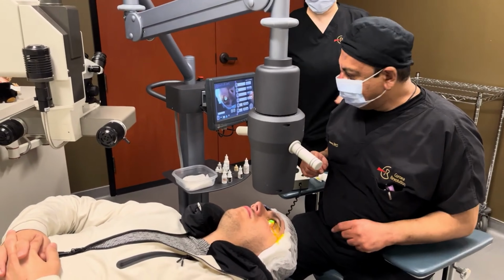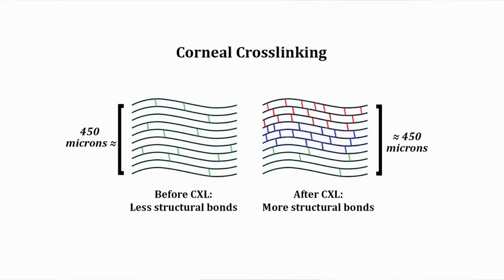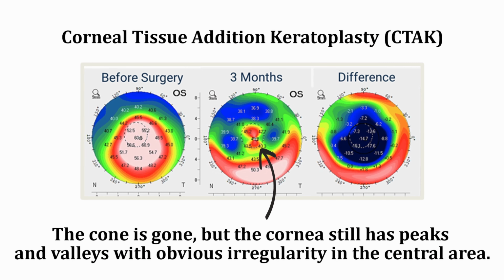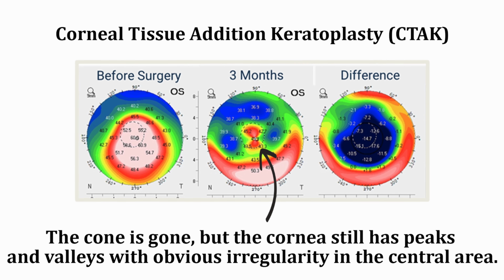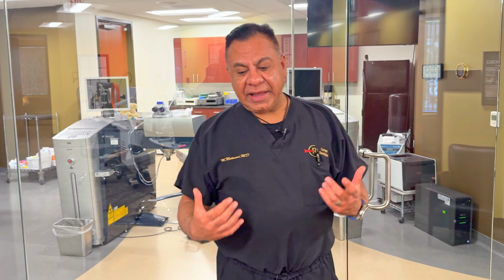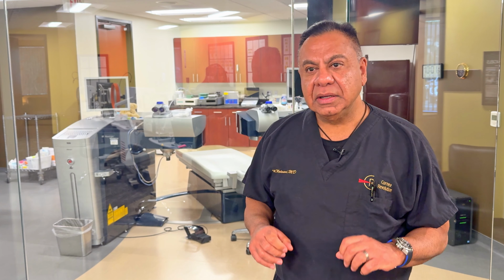What Are the Ways to Treat Keratoconus? - Dr. Motwani Answers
A review of different treatment options for keratoconus/corneal ectasia and how to repair a keratoconus eye.  This includes a discussion on how treatments such as CTAK, Intacs, Topography guided ablation, cross-linking, and scleral lens work.
Motwani LASIK Institute / Cornea Revolution is the most technologically advanced laser center in the United States performing supranormal LASIK/PRK and corneal repair for keratoconus, RK/LASIK/PRK/corneal scar repair. Serving San Diego, Los Angeles, Orange County, and all of Southern California for LASIK/PRK, and all of the United States and worldwide for corneal repair.